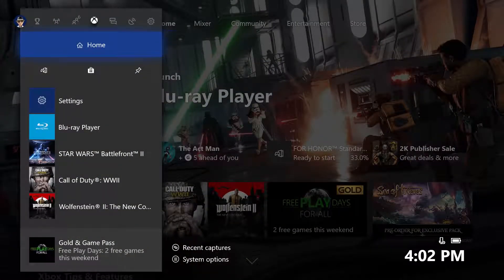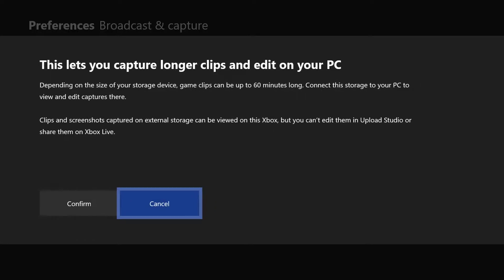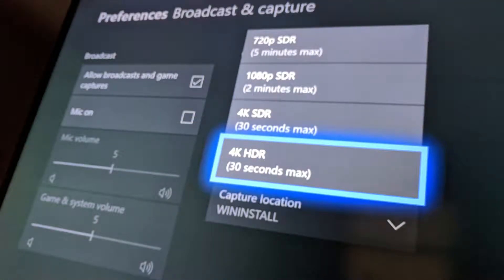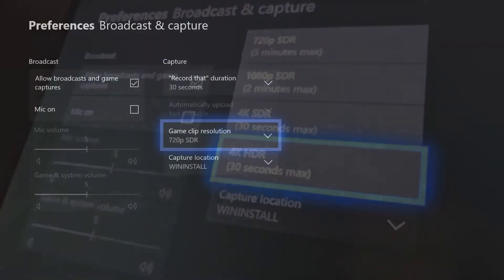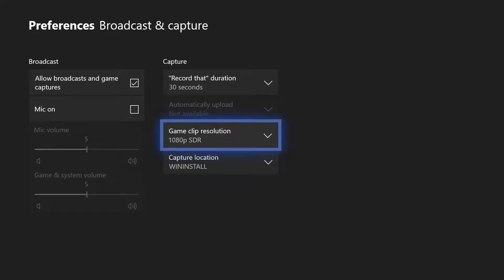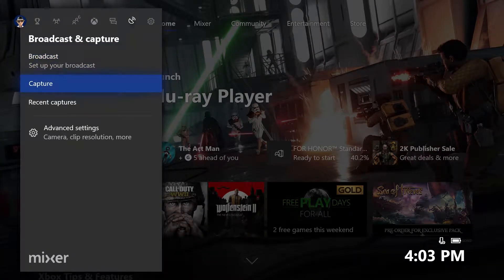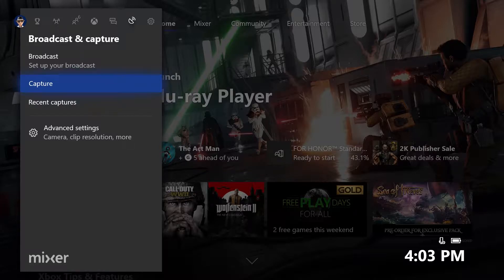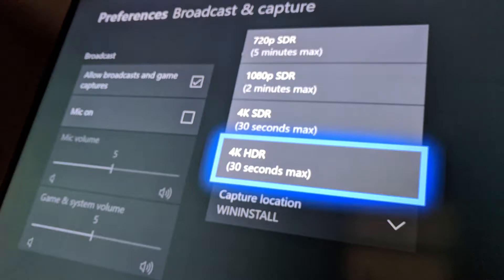How to record 4k 60 fps for one hour on Xbox One X!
Tyler gives you a quick guide on how to record on Xbox One X with an external hard drive and get 4k footage straight to a hard drive accessible on PC immediately after!